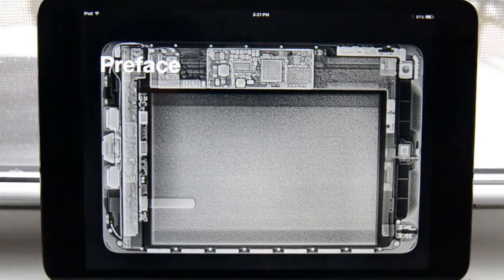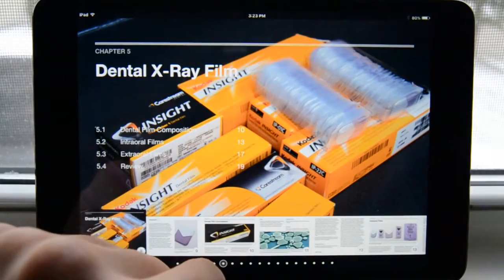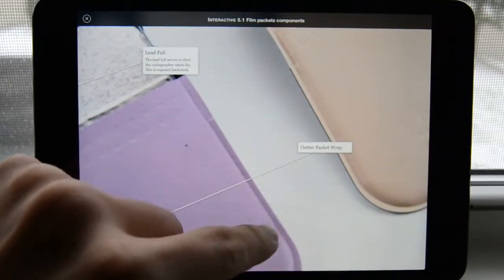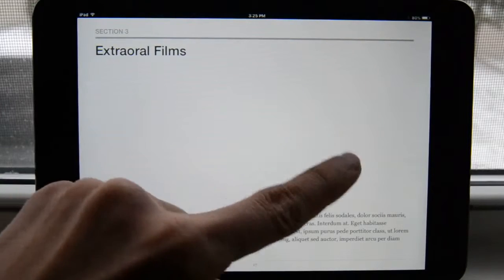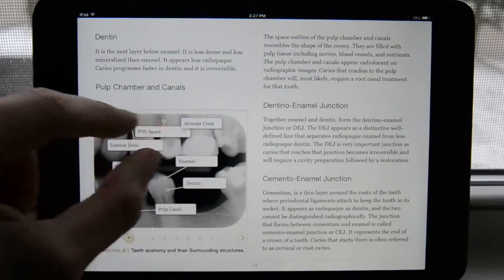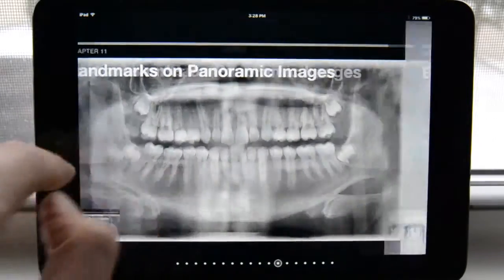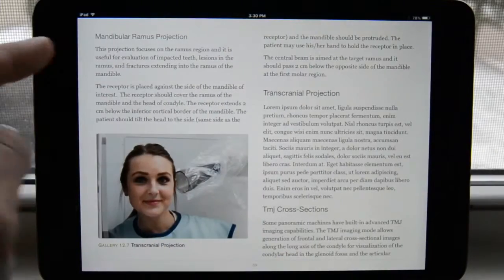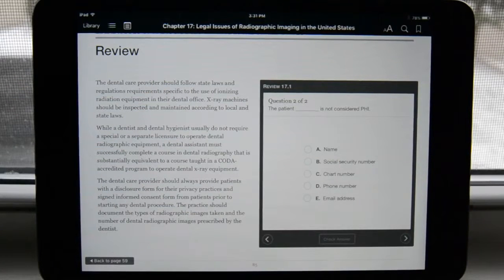Oral Radiology Fudamental iBook - Dec 30 2015 Early Preview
An early preview of our upcoming oral radiology textbook for iPad and iPhone.  Narration is done by Dr. Wisam Al-Rawi.